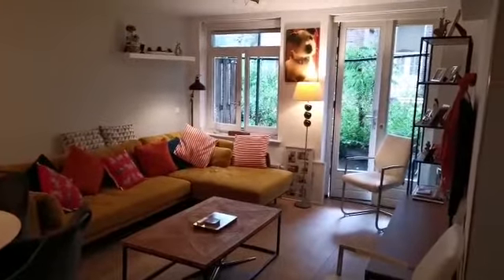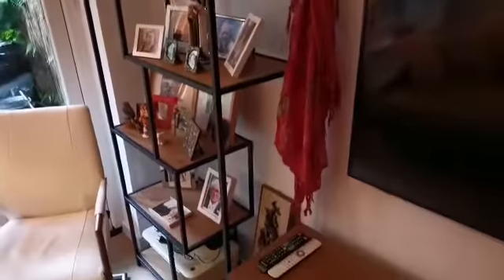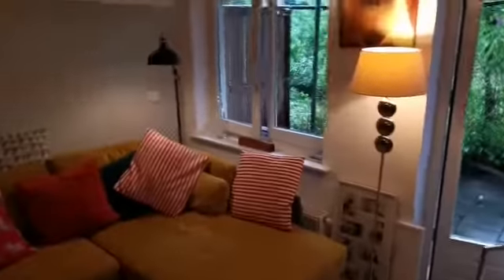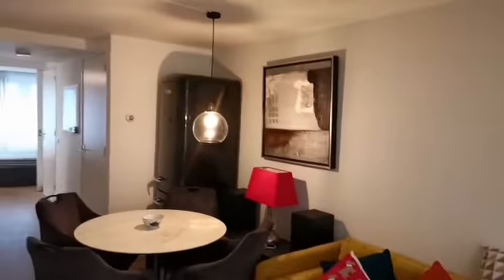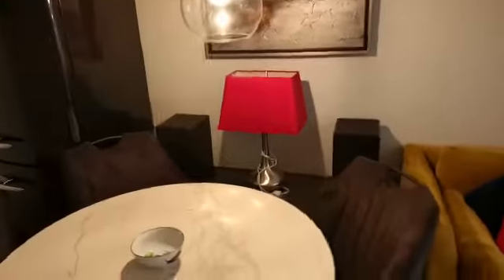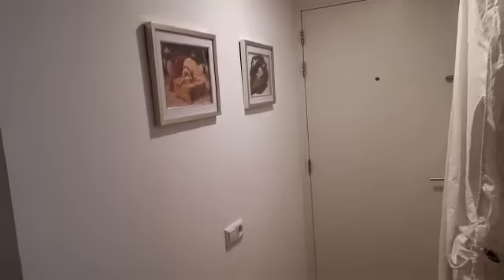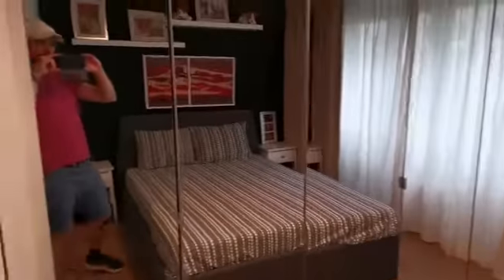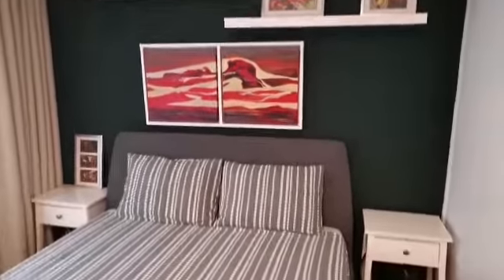20 May 2022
Ds got keys to 203A